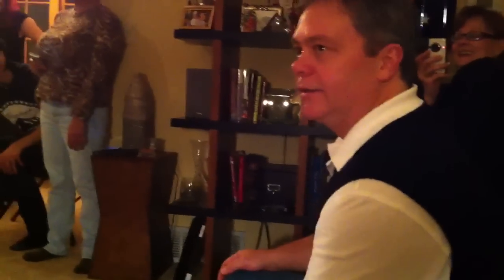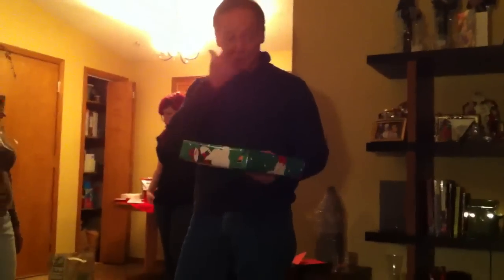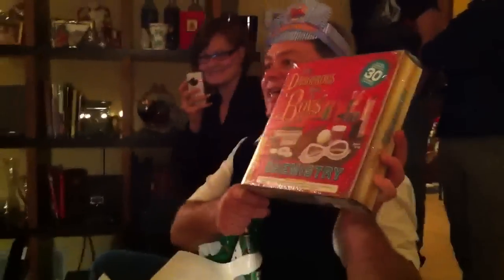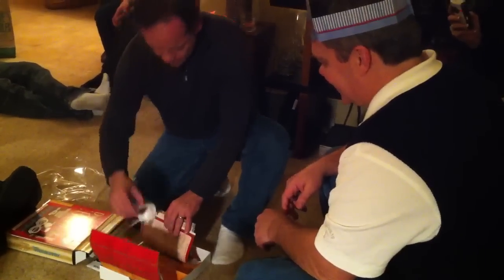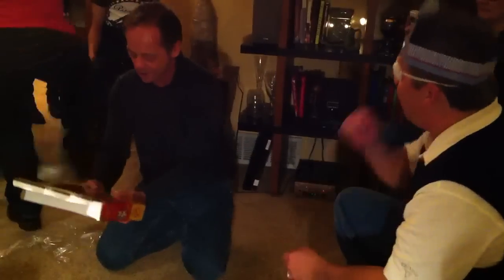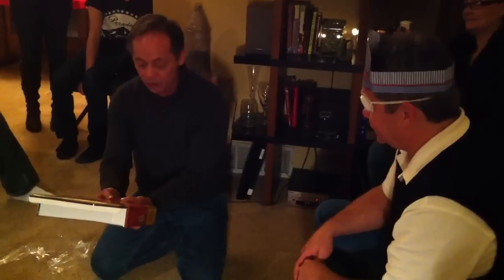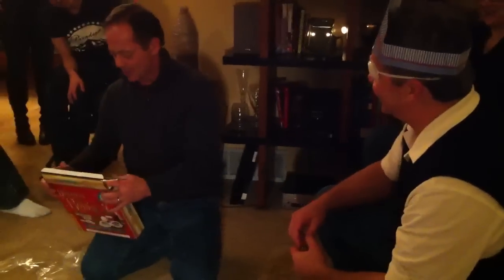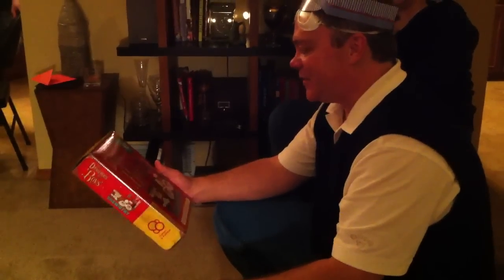Malsam family Christmas.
Scene one.